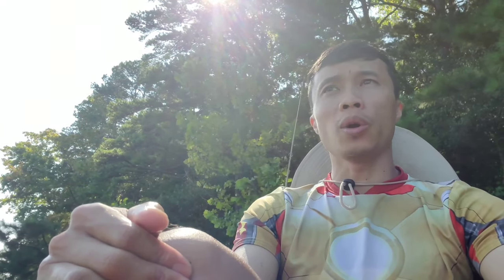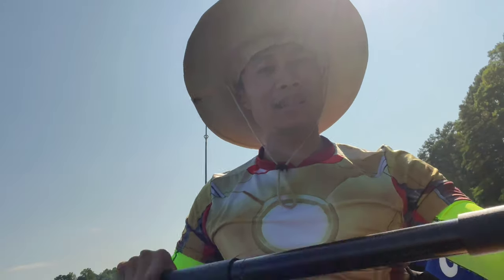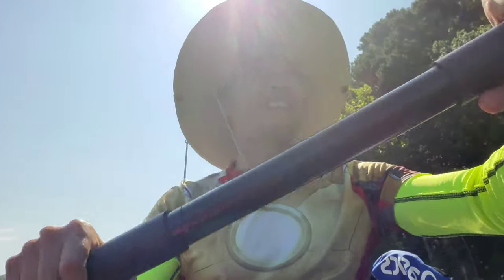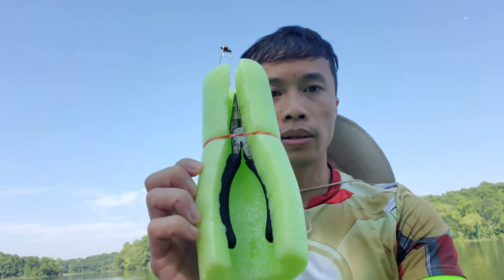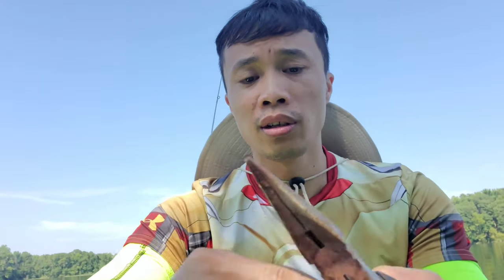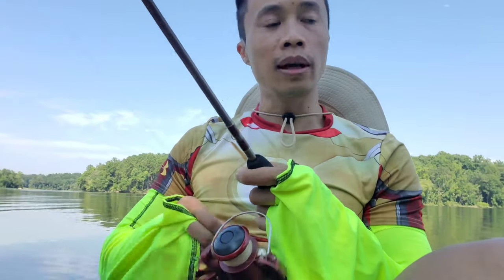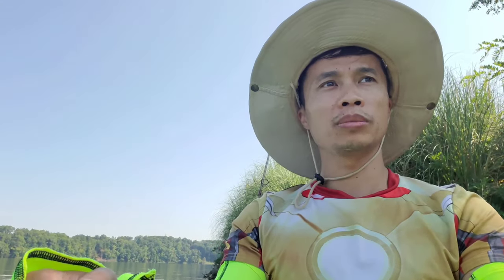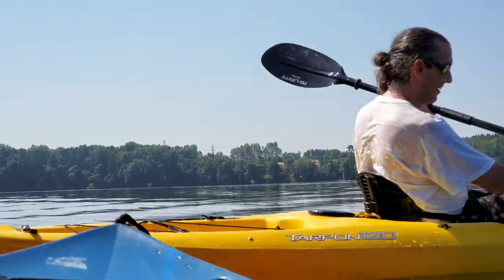Jays Epic Vlog Adventures | Season 1 | Episode 4| Armored Sleeve 🎣😱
Jays epic journey leads him through great distances that will potentially expose him to direct sunlight.  Refusing to wear sunblock thats made for the face jay devises a state of the art DIY (do it yourself) sleeve that will shield him from the deadly late morning heat rays.  But will it be enough to help him cross the rivers channel?